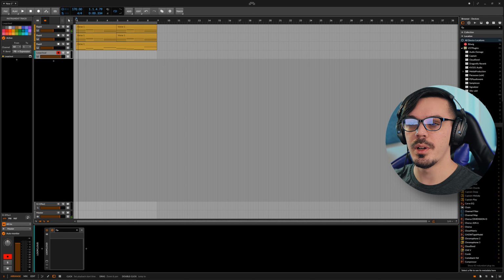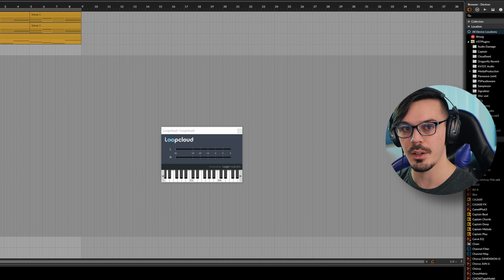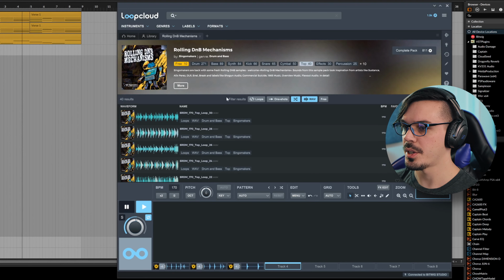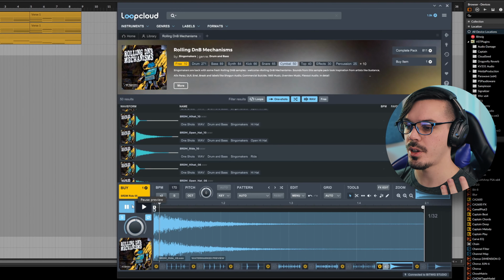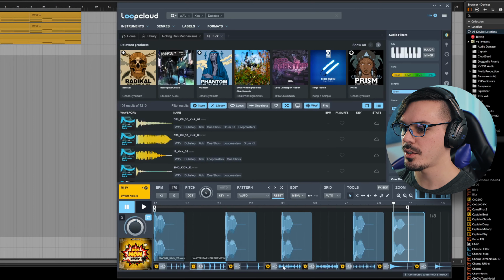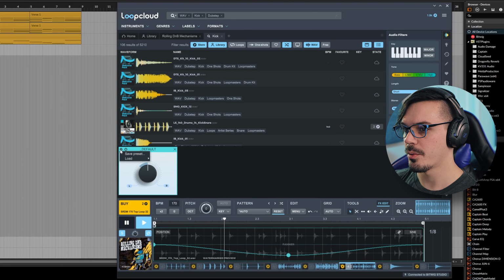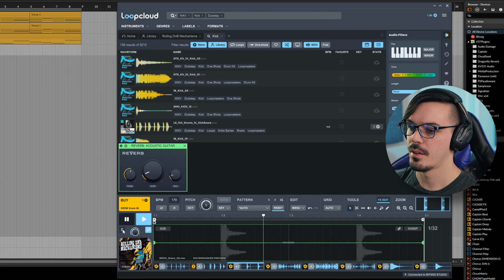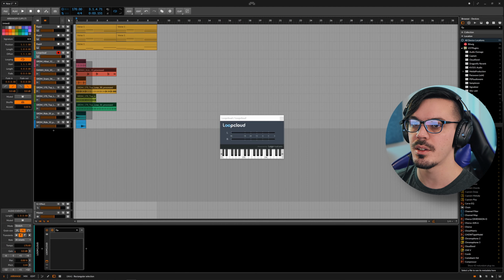Create Custom Loops Using Loopcloud - The Resample Sessions with Venus Theory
Welcome to 'Create Custom Loops Using Loopcloud - The Resample Sessions'.

Loopcloud is more than a sample library. Its innovative technology can transform samples and build loops to fit your style – and Venus Theory is here to show you how it’s done.